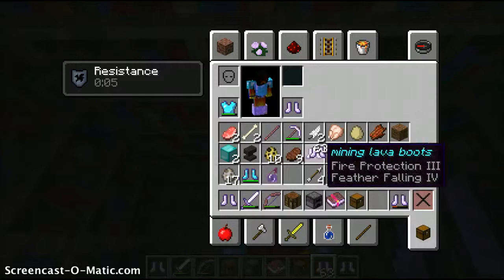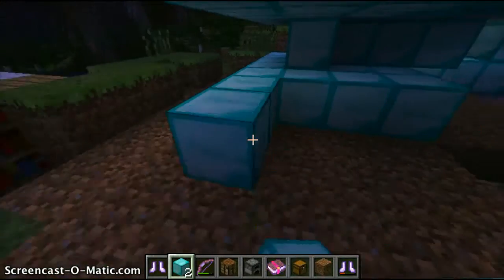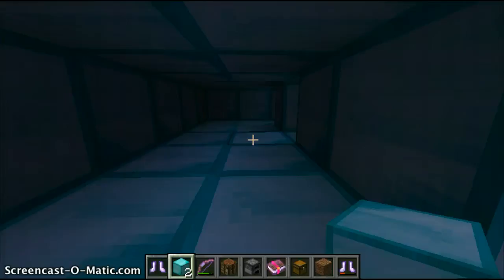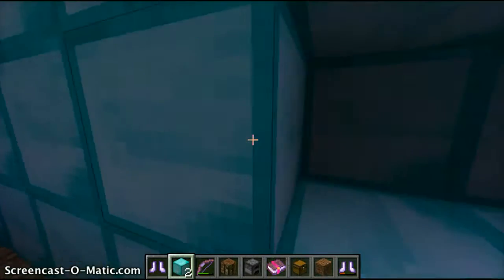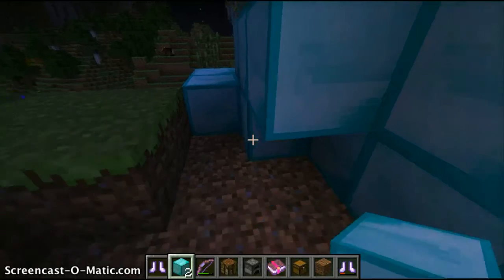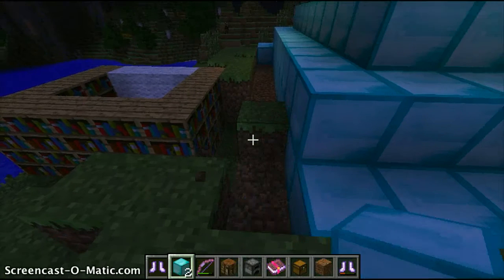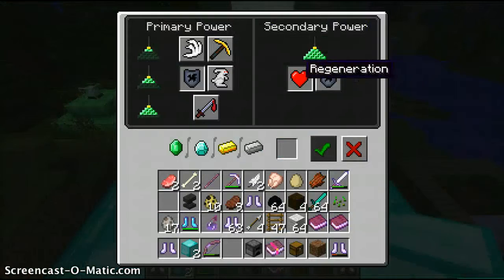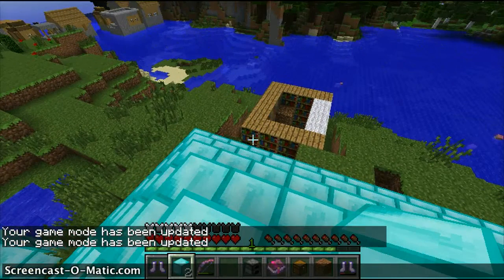letsplay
2nd lets play whoohoo blown up broken beacon luckily had dance off and regen phew we will be able to remake OUR DIAMOND FOR DAT HURT BEACON!